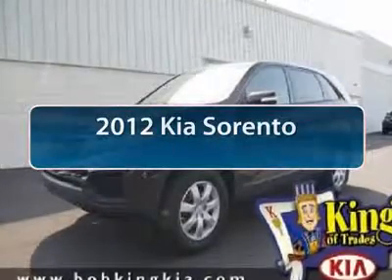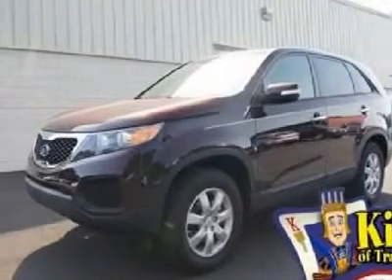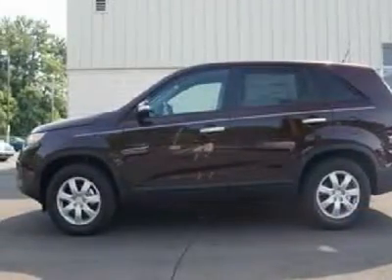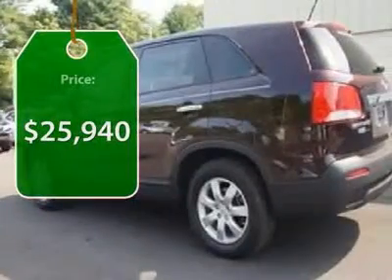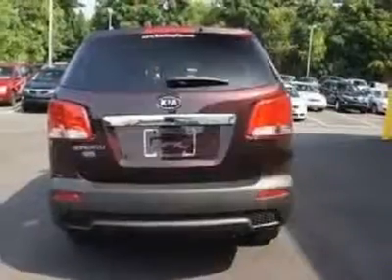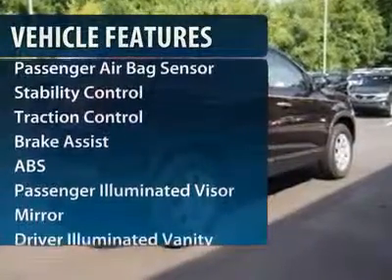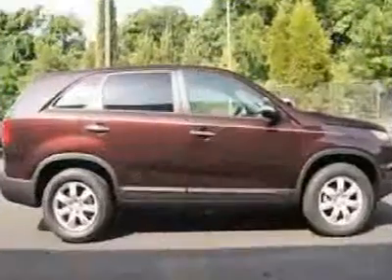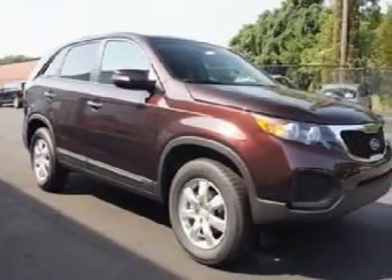2012 Kia Sorento - Sport Utility Winston Salem NC 2KI0322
2012 Kia Sorento

Pick up this Dark Cherry 2012 Kia Sorento, available today at Bob King KIA. Featuring Automatic transmission, it has 299 miles. This could be the one you've been searching for.